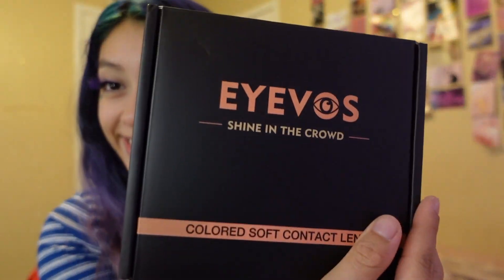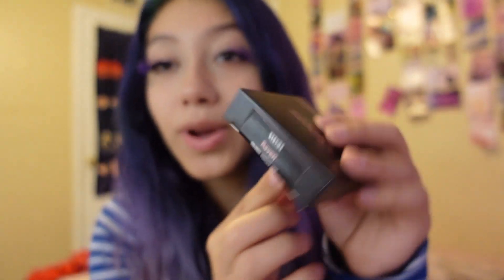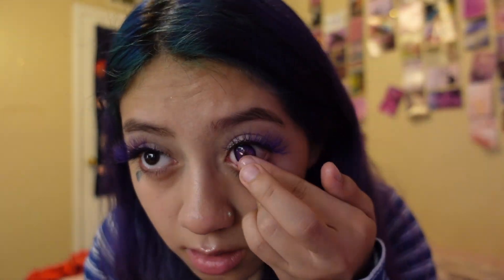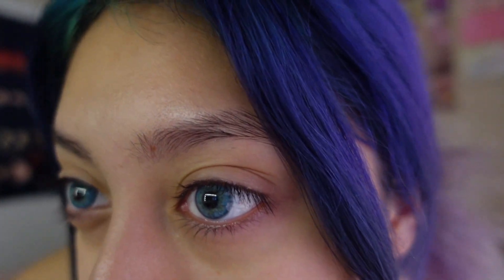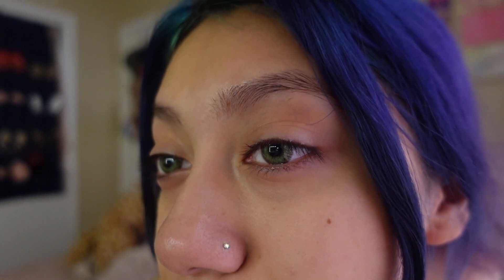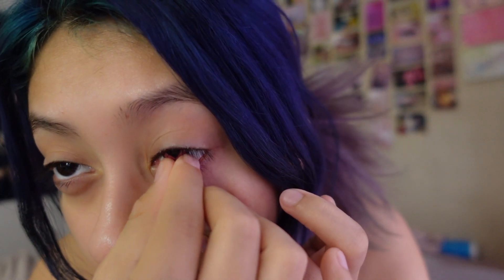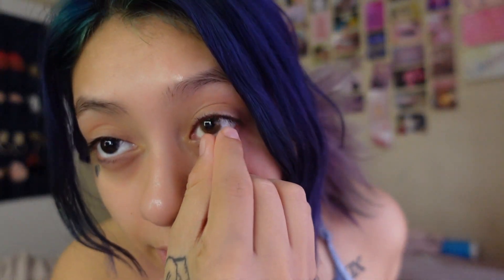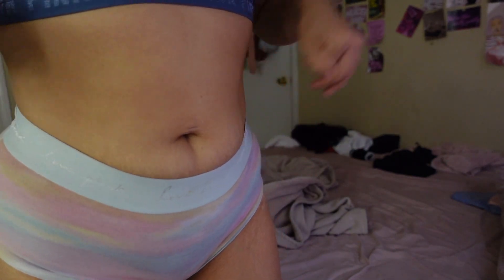eyevos colored contacts try on haul *mini stretch mark update*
not sponsored, just wanted to show you guys all the contacts i bought :)

a few things ab me:

im mexican-american
im 20
I like pretty pink things
i like to dye my hair alot
Im a teen mom
i like clothes & shopping
xoxo

Leave your suggestions or constructive criticism below! :)